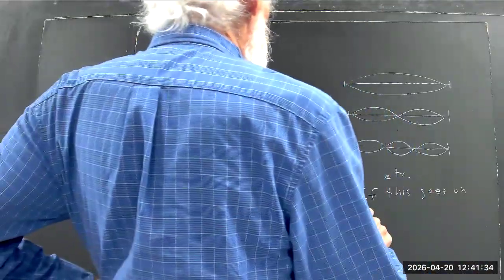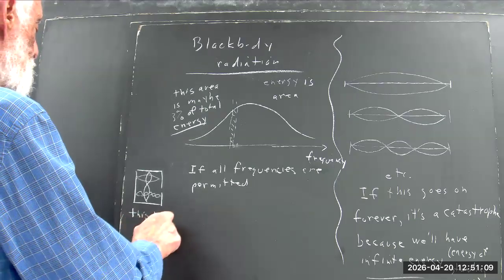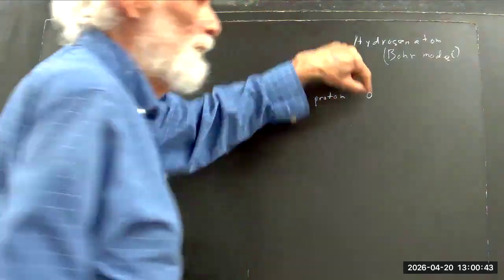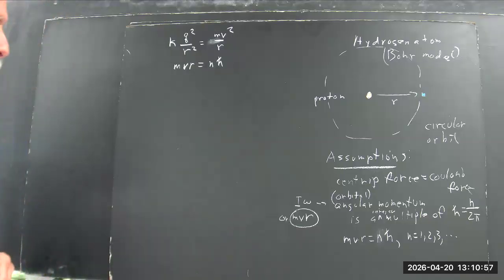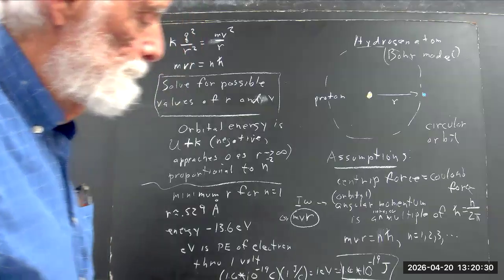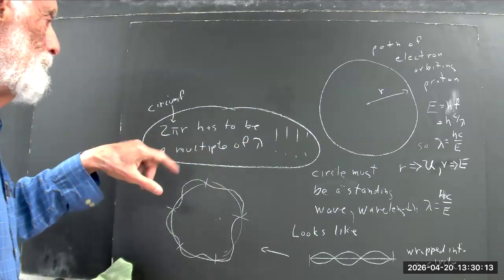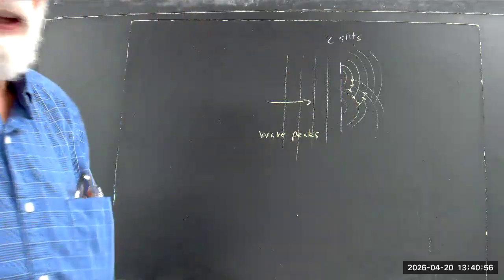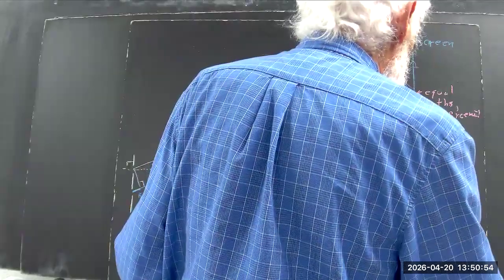daguniv_260420_intro_to_some_early_20th_century_physics__71